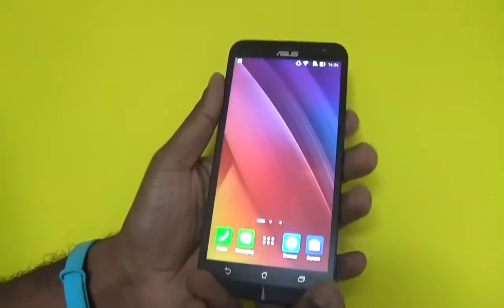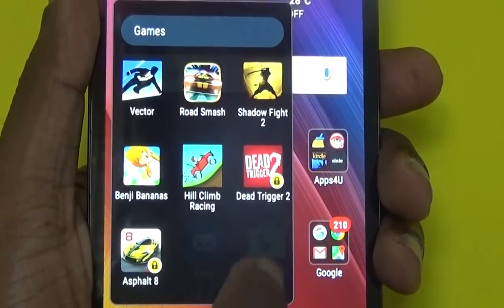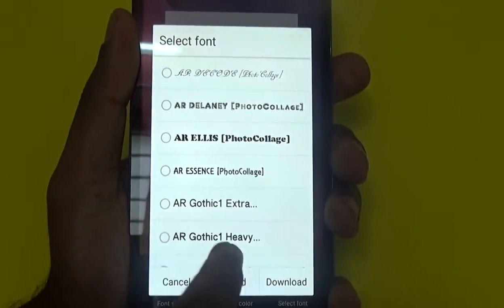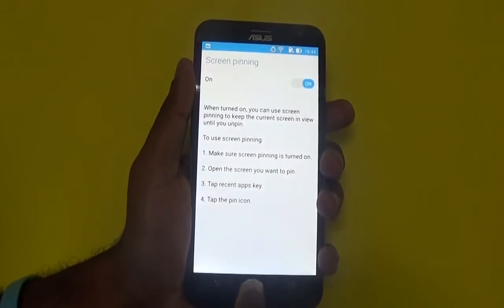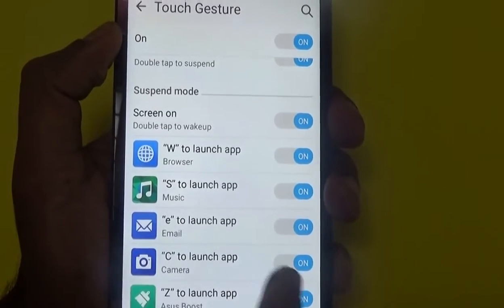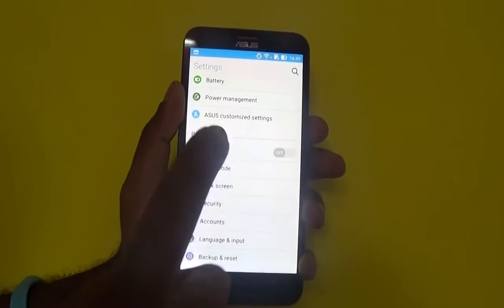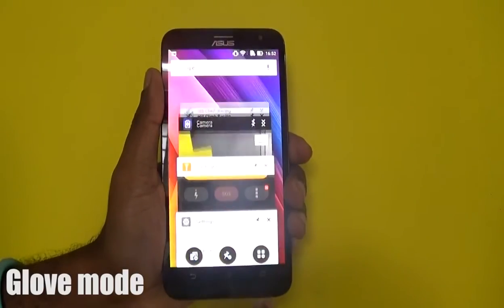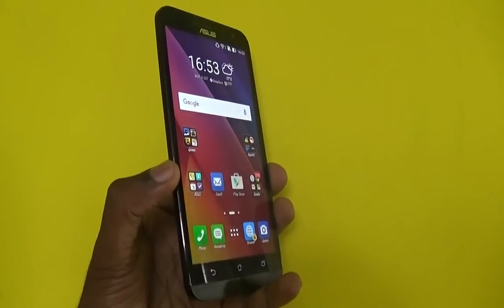Asus Zenfone 2 Laser Features, Tips and Tricks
Asus Zenfone 2 ZE551ML Android smartphone. Announced 2015, January. Features 3G, 5.5″ IPS capacitive touchscreen, 13 MP camera, Wi-Fi, GPS, Announced at CES in January 2015 for global markets, the ZenFone 2 is easily the best Android smartphone by ASUS and is one of the most anticipated phone..